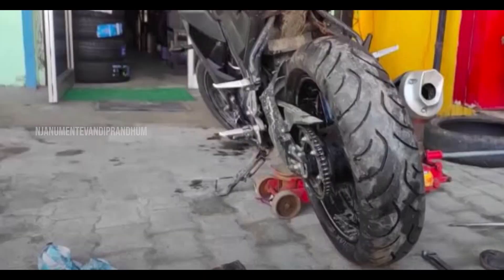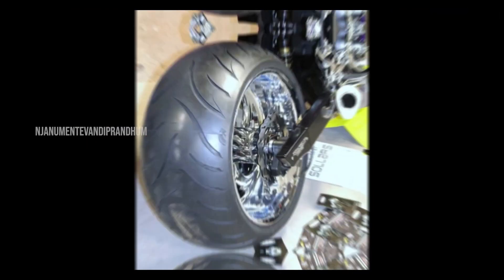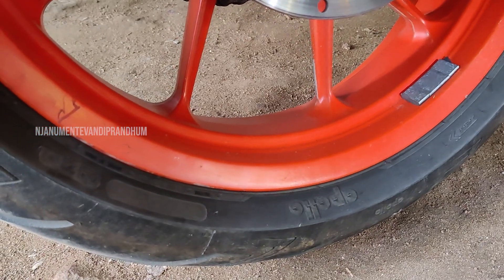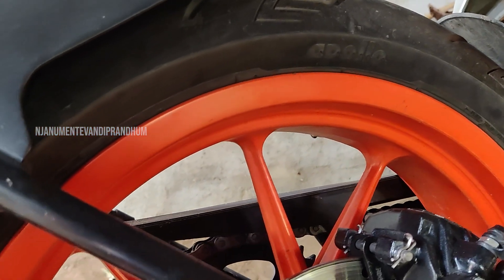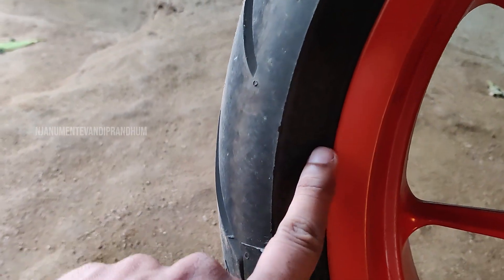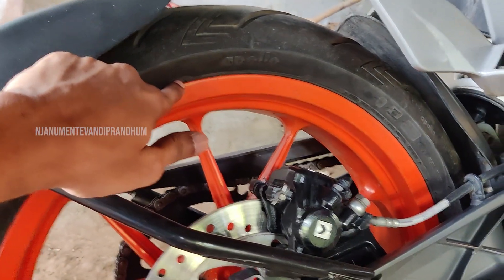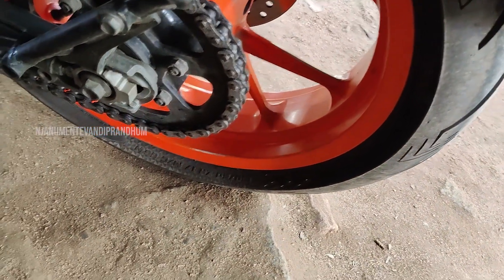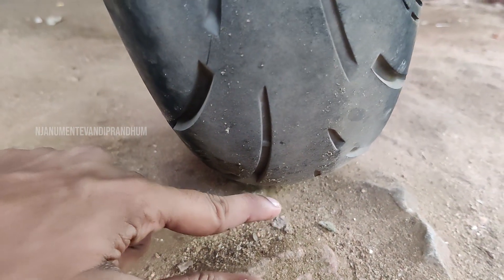Tyre upsize pros and cons explained malayalam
motorcycle tyre upsize ചെയ്യരുത് ചെയ്താൽ പണി കിട്ടും